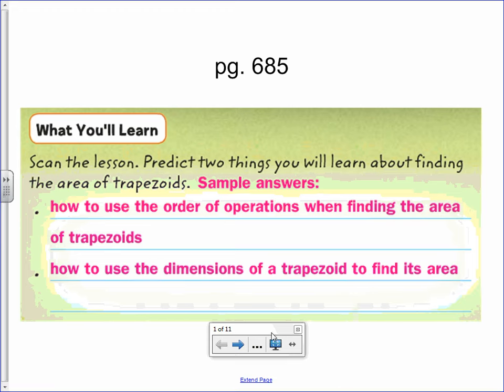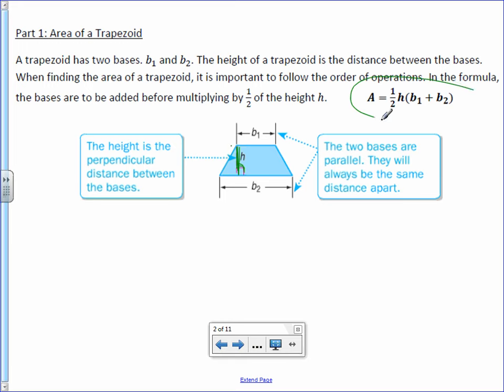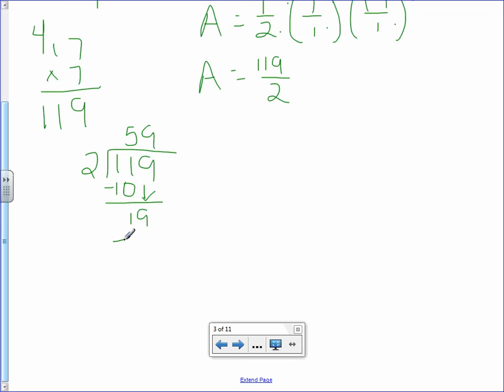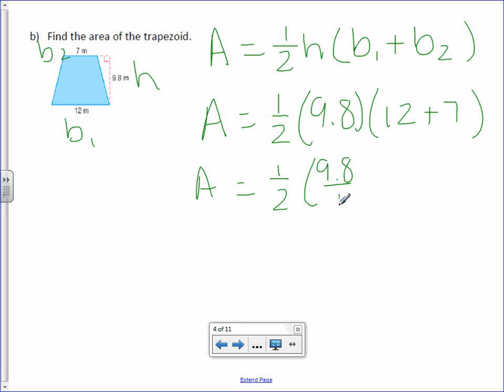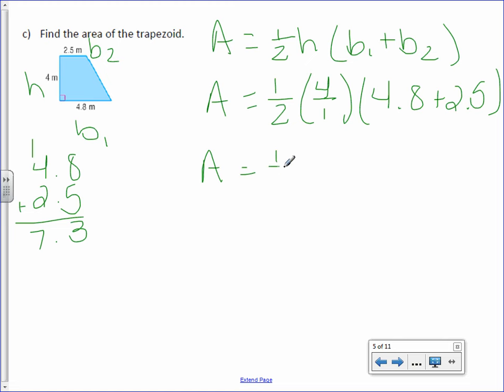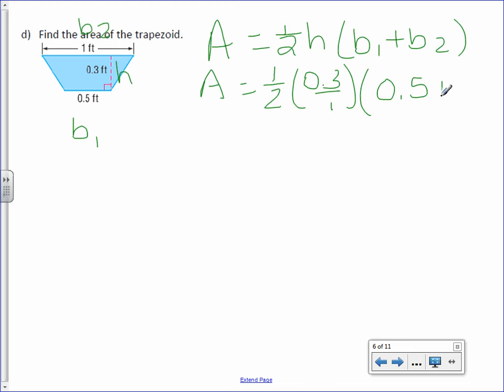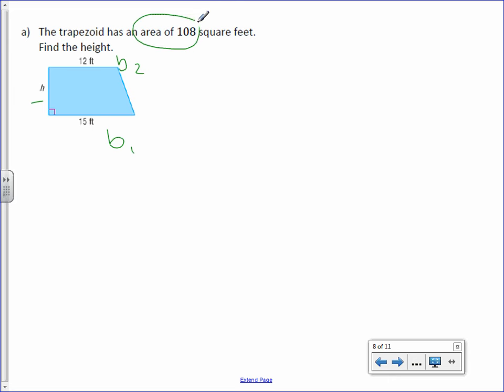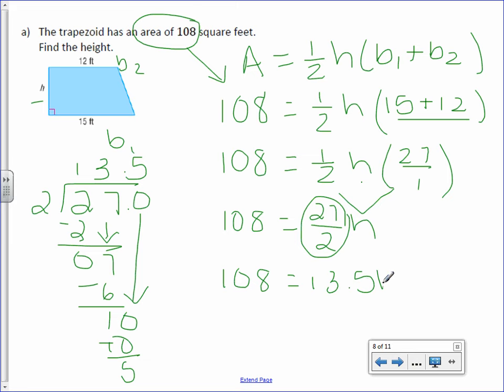6th Grade 9-3: Area of Trapezoids